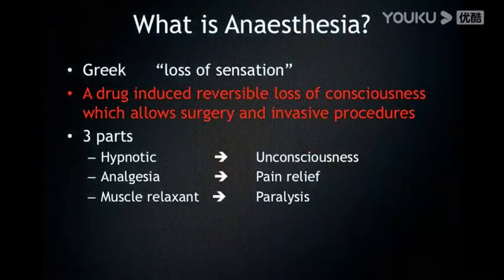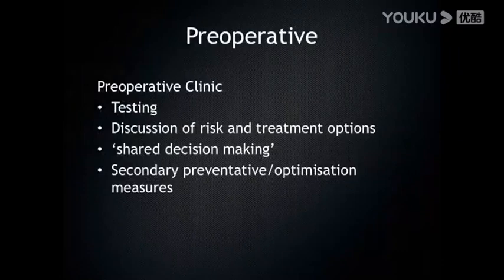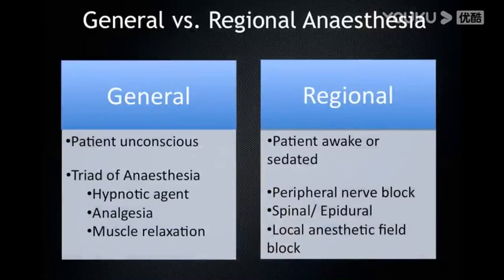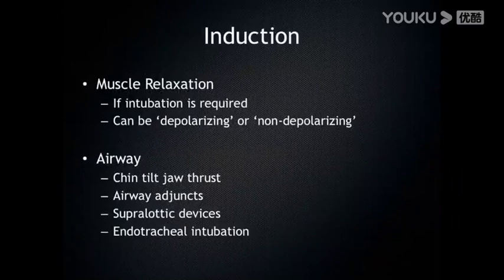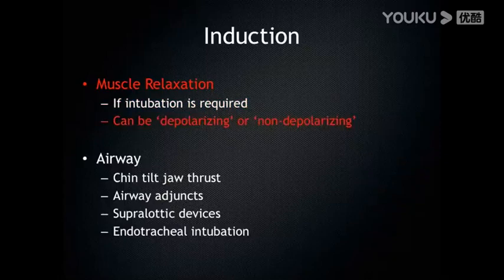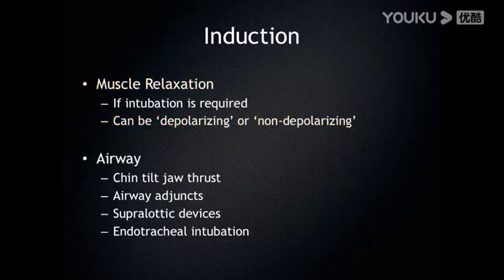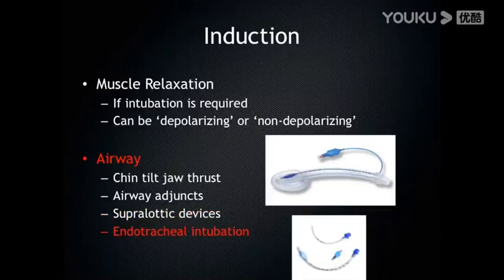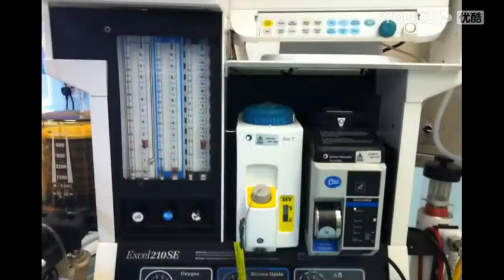Time line of anesthesia